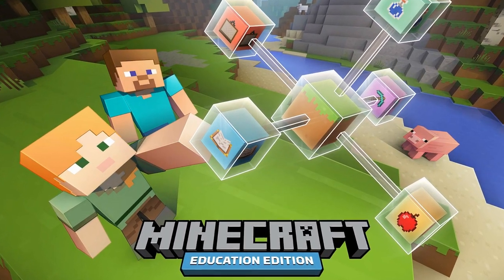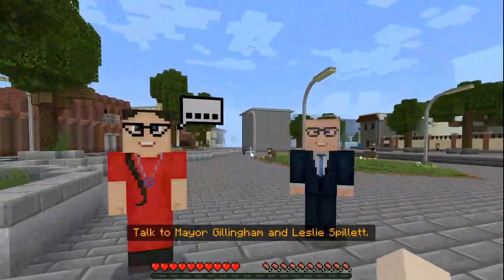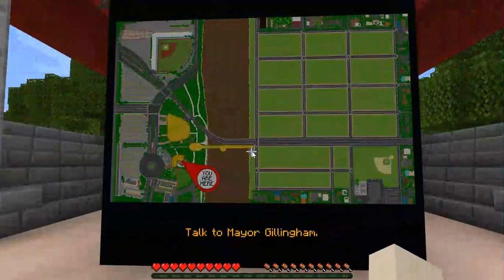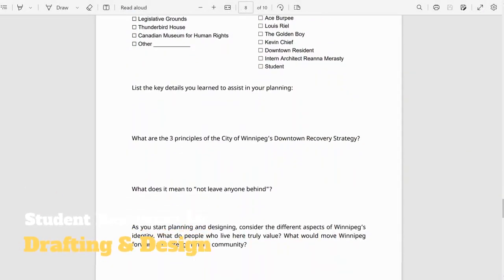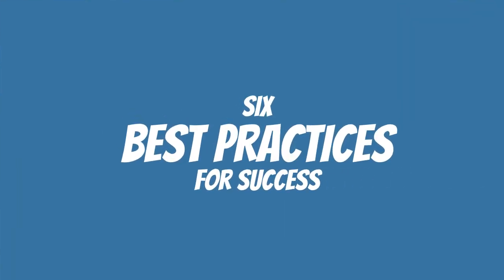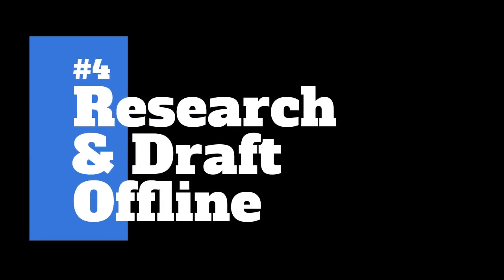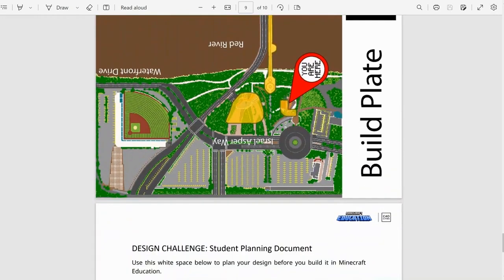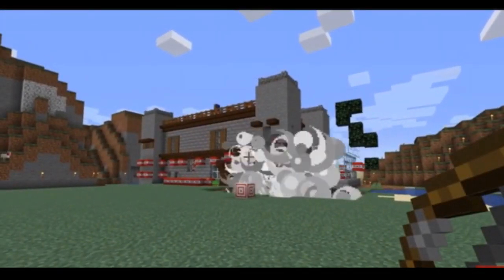Level Up: Winnipeg - Tips & Tricks for Teachers